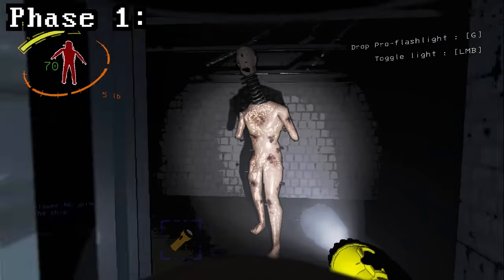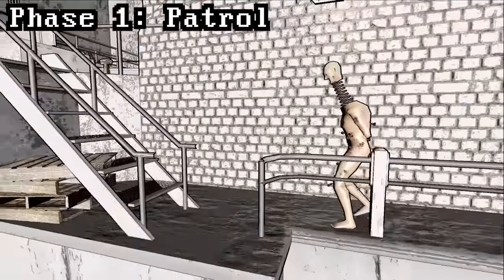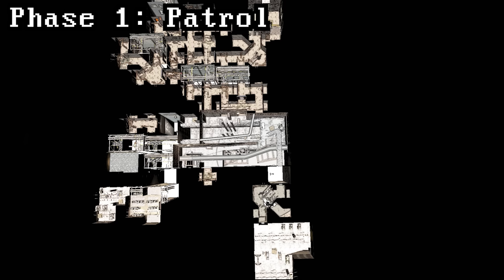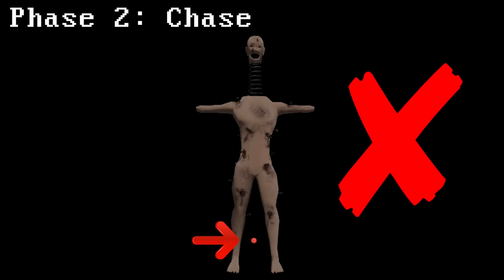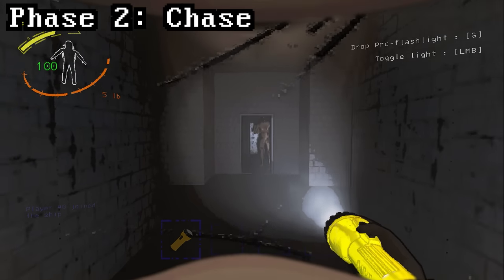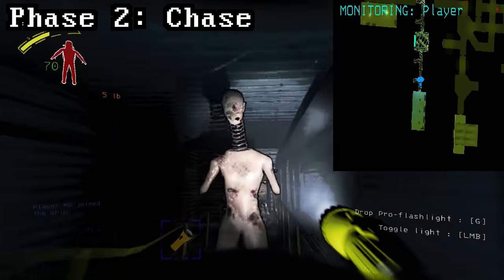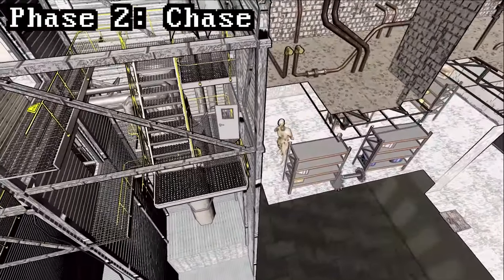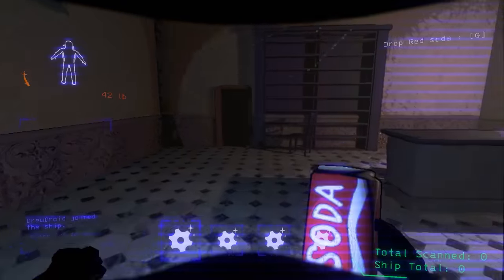The AI Behind Coil-Heads